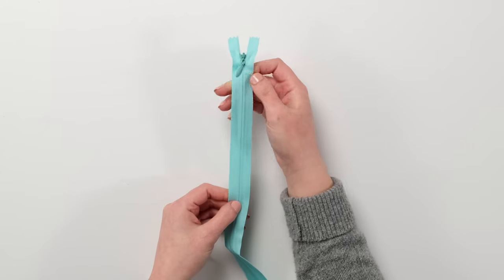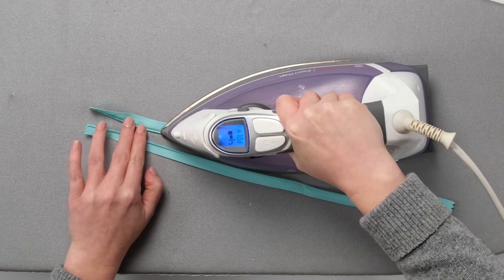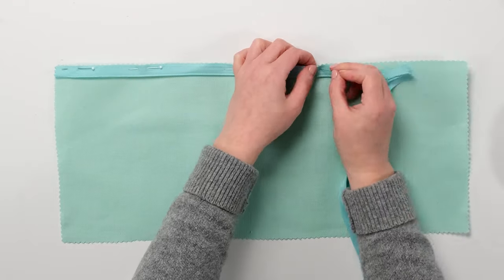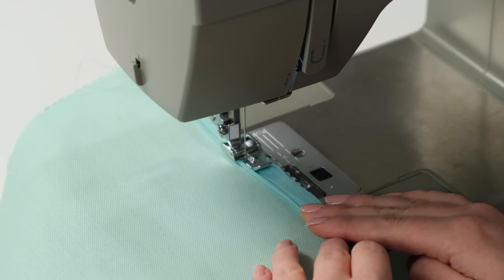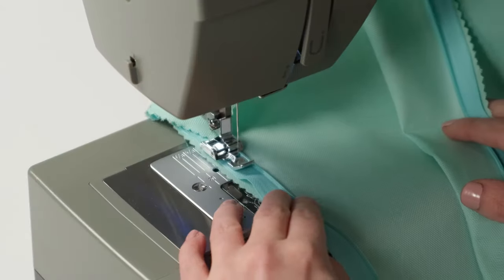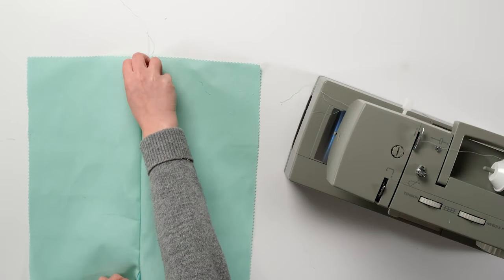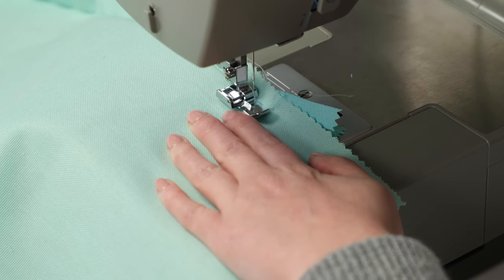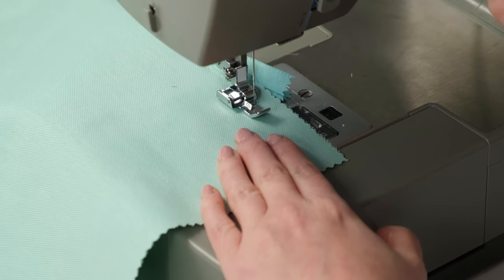How to Sew an Invisible Zipper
Have you been intimidated by sewing zippers? This video can help take the pressure off by showing just how easy zippers can be to sew. Using your sewing machine with a zipper foot, it's as easy as sewing any seam. So now you can take your sewing skills to the next level!